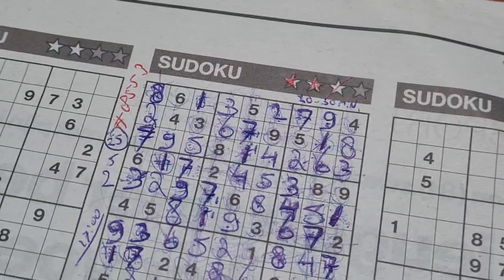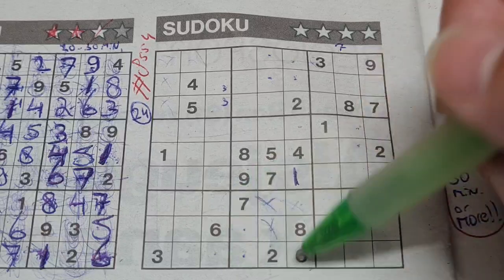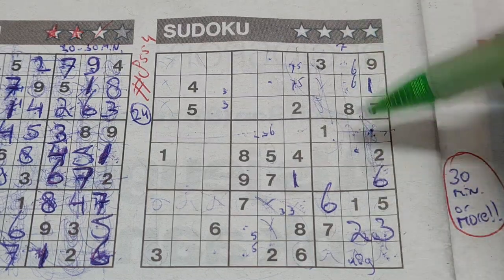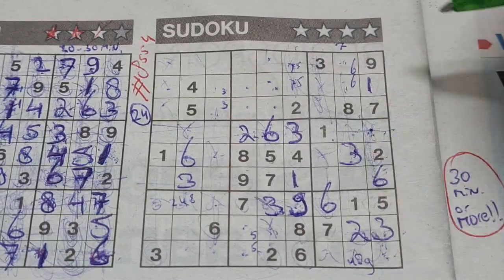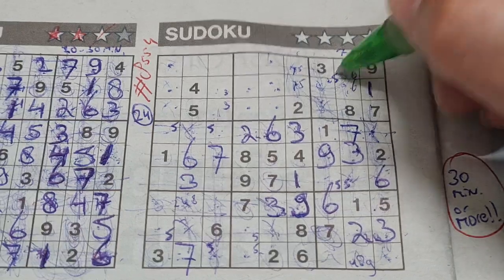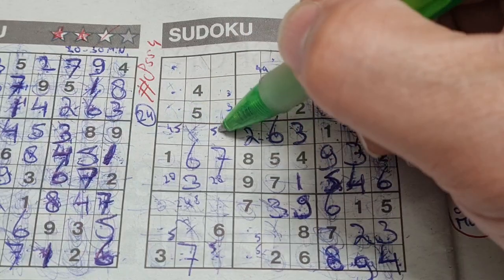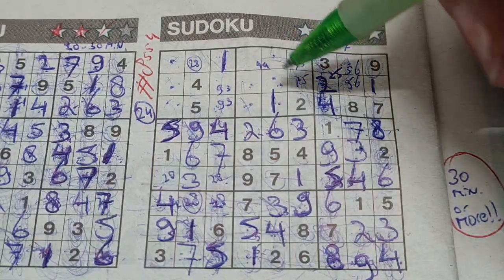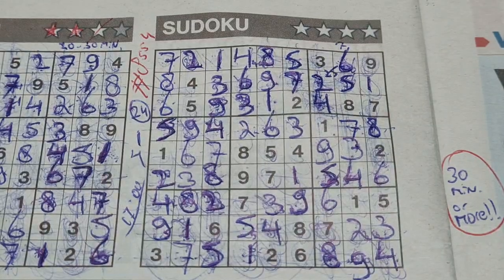(#8554) Friday Four Stars Sudoku puzzle. Bonus Extra edition. 05-17-2024 Extra part 2 of 4